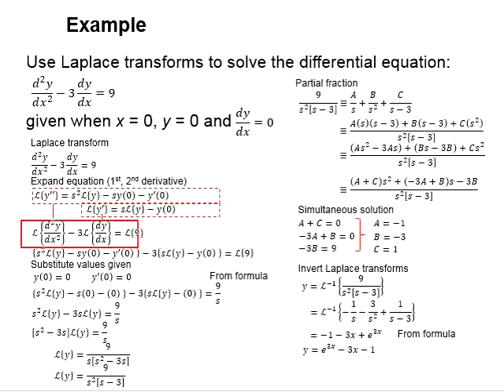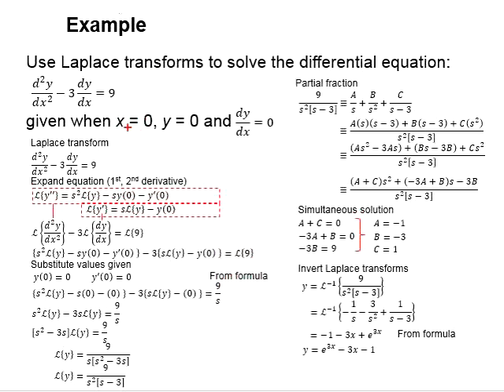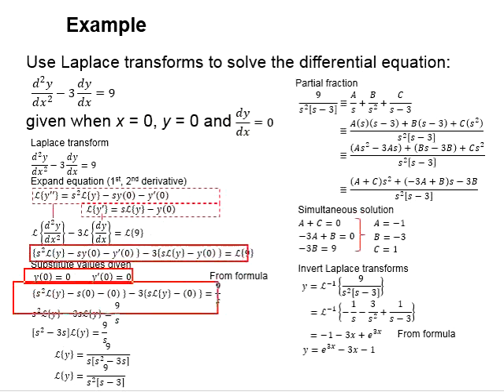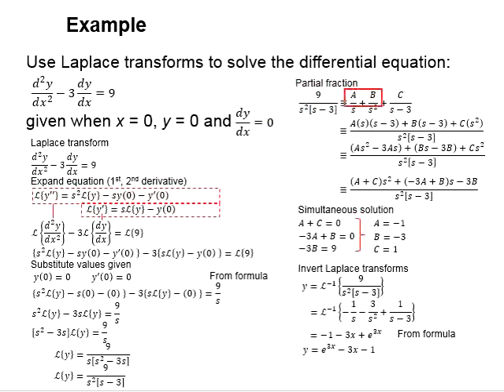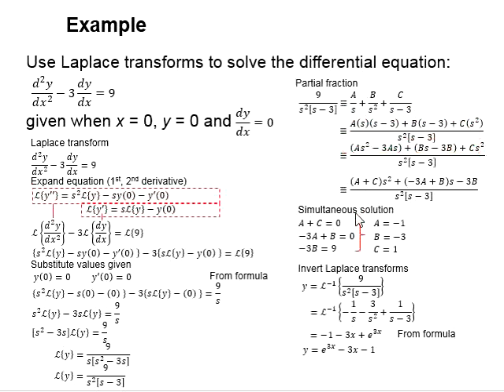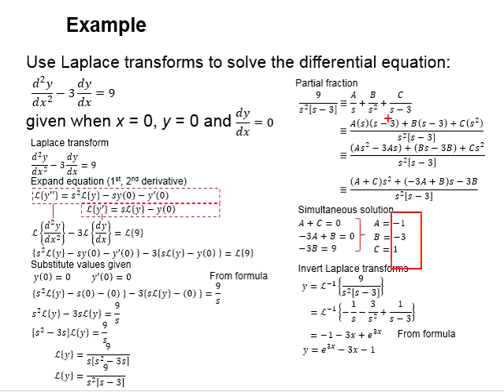7.16 Solving Differential Equations using Laplace Transform 3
Solving Differential Equations using Laplace Transform